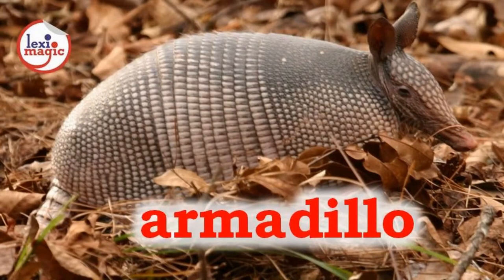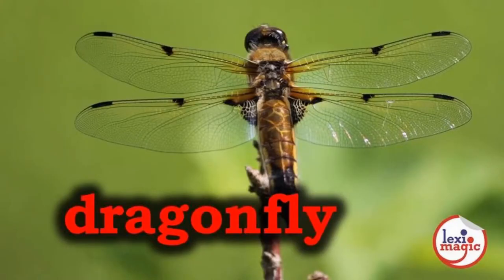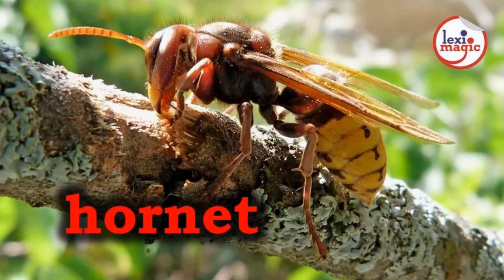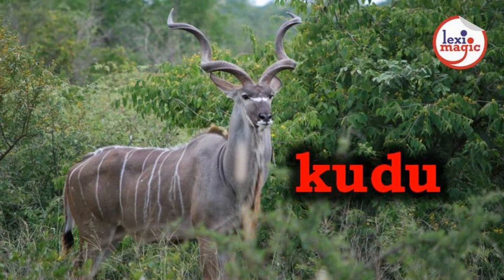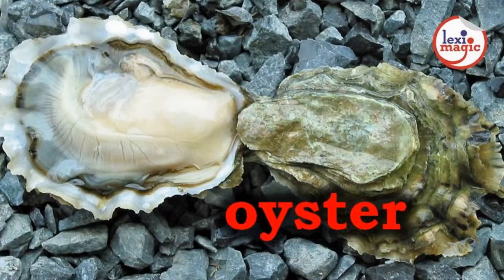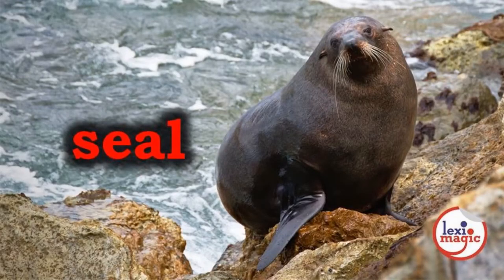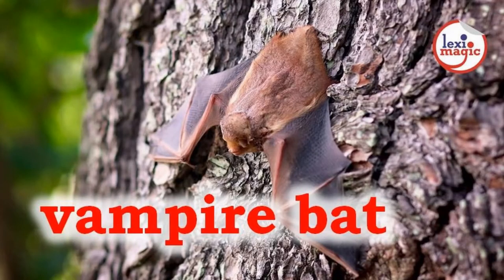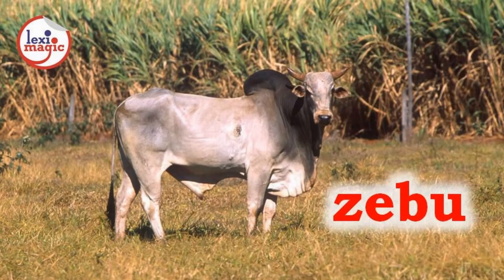ABCD Exotic Animals - 4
A for armadillo, B for beaver, C for coyote - Let’s do the ABCD with a set of exotic animals.

Words Reviewed: Armadillo, Beaver, Coyote, Dragonfly, Emu, Flamingo, Guanaco, Hornet, Ibex, Jellyfish, Kudu, Locust, Mole, Numbat, Oyster, Porpoise, Quokka, Rhinoceros, Seal, Turtle, Umbrella bird, Vampire Bat, Wombat, Xenarthra, Yellowjacket, Zebu